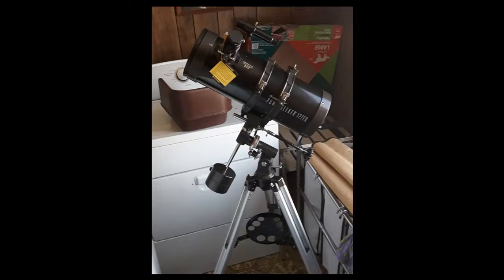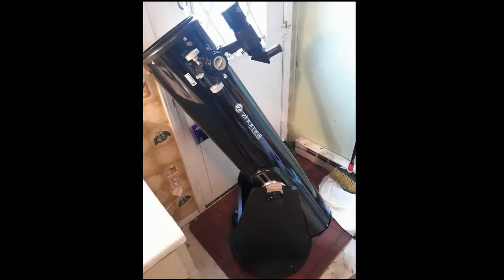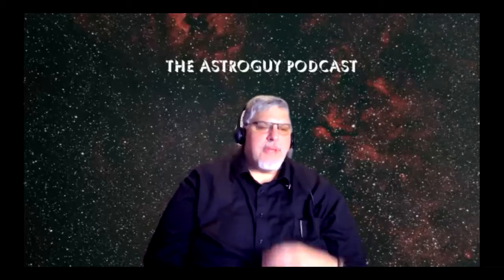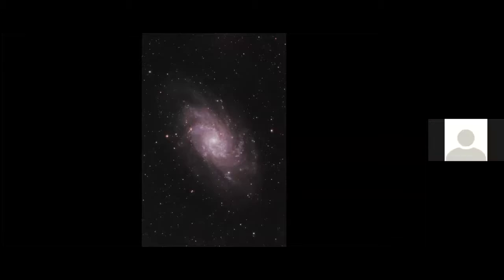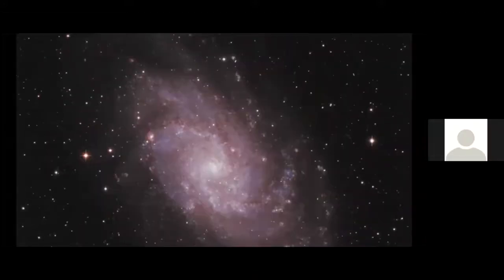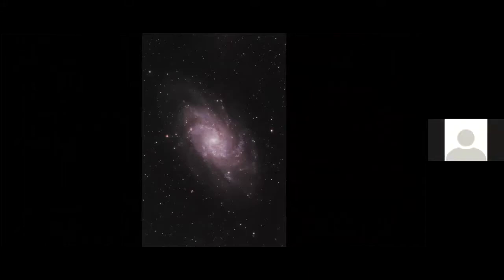Talking Astrophotography with Jonathon Eggleston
In this episode, I interviewed Jonathon Eggleston.

We talk about how he got into the hobby, his gear, some techniques and processes  and much more. A relative "newbie" to the hobby, Jonathon shares his experience going from a total beginner to an accomplished astrophotographer with his own YouTube Channel with lots of great tutorials about taking photos of the wonders of the universe.  We definitely had a fun discussion and touched on lots of interesting topics.

Carpe Noctem - Seize the Night!

Image Credits: Jonathon Eggleston, Wayne Zuhl